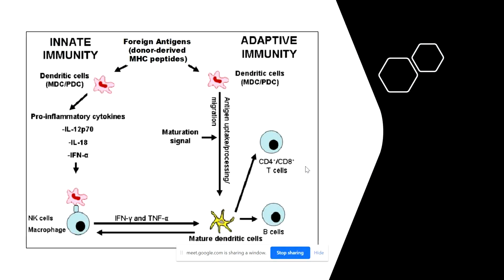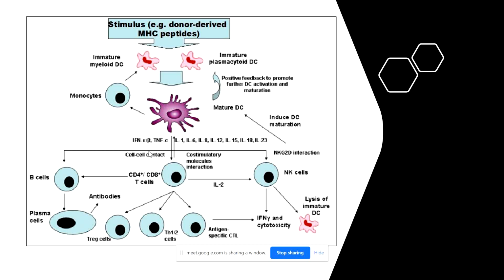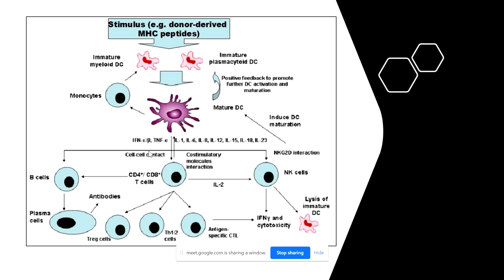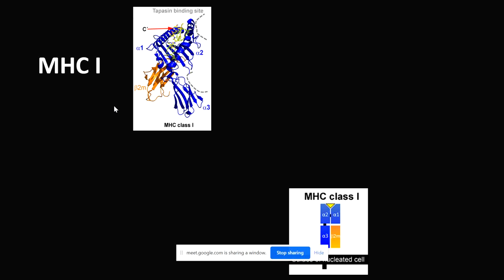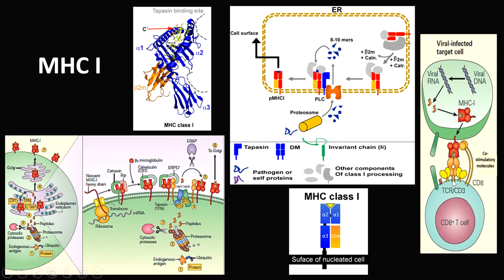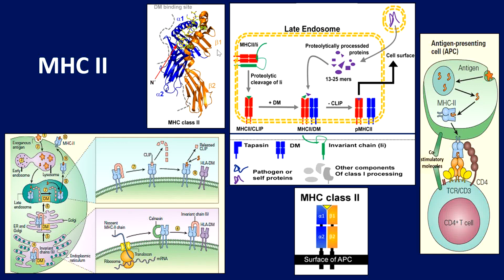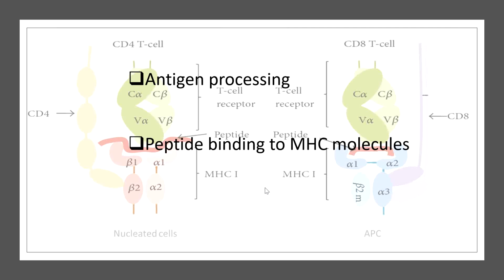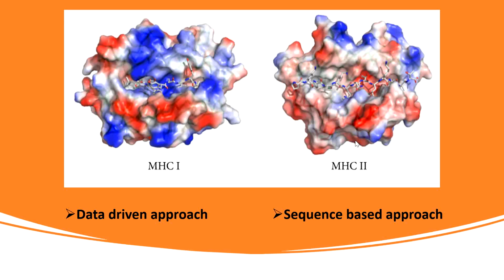class 5_stem cell